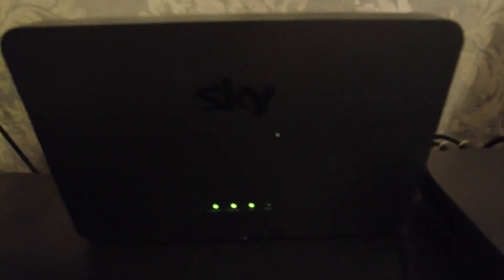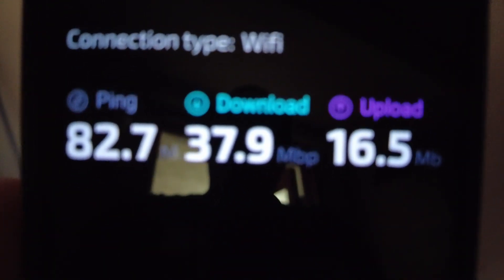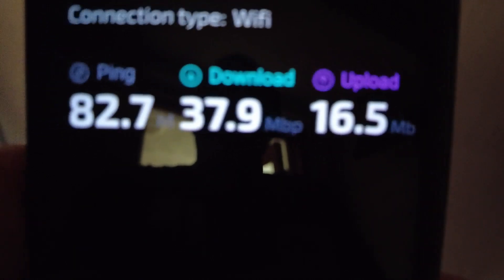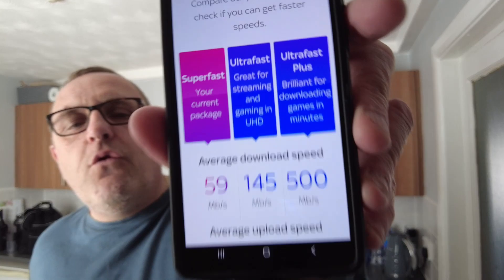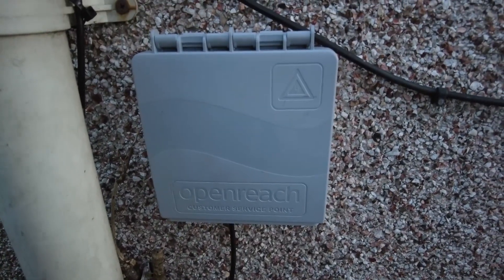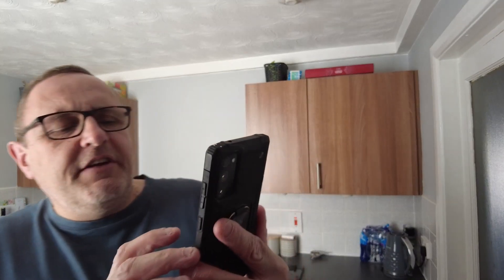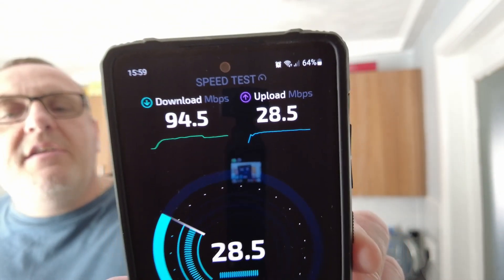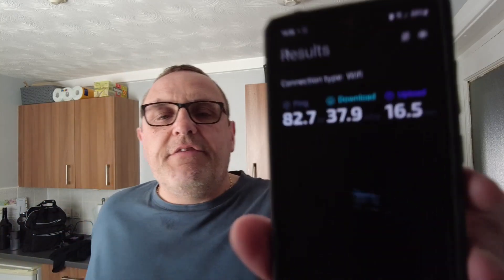SKY Broadband Ultrafast - Is It Worth Upgrading ?